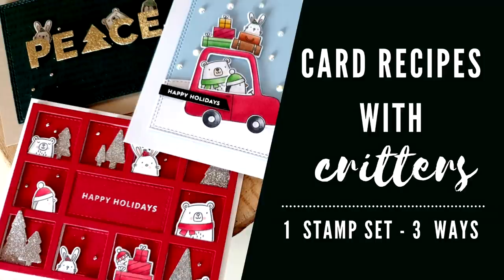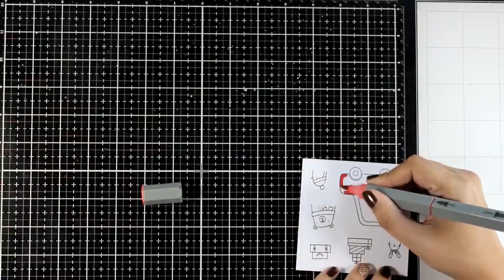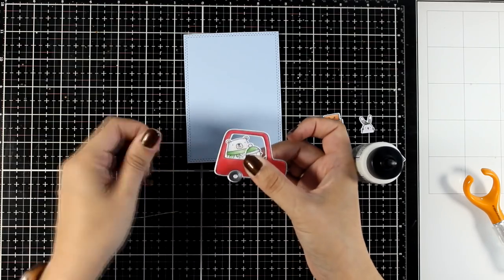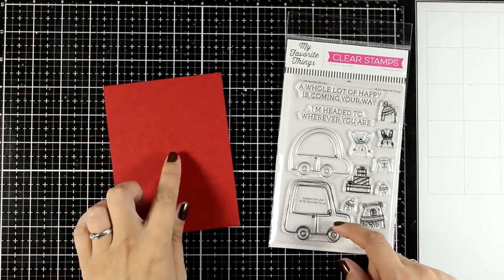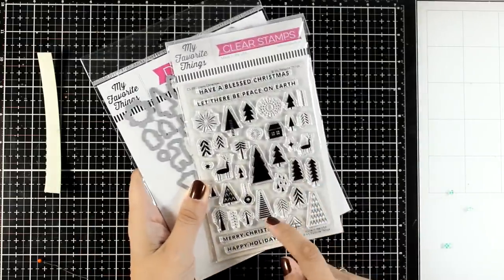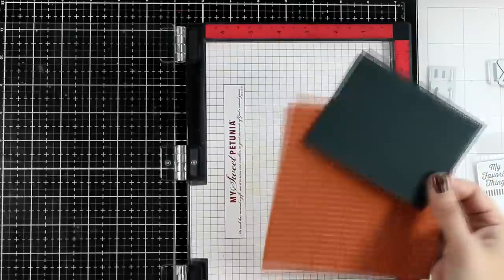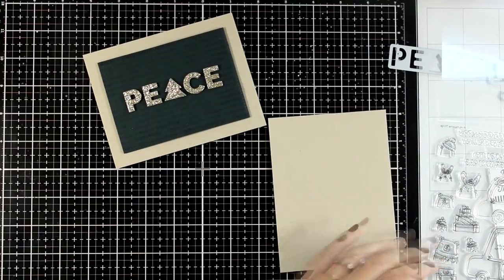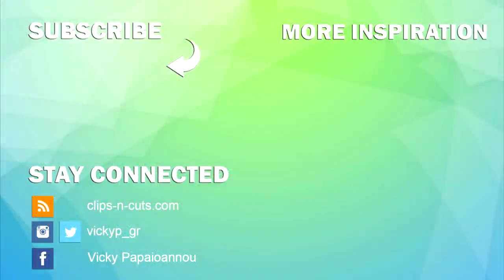card recipes with critters | 1 stamp set - 3 cards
• My Favorite Things JOY PEACE LOVE Dies Die-Namics mft2104

• My Favorite Things EXTREME BLACK Hybrid Ink Pad MFT 2986